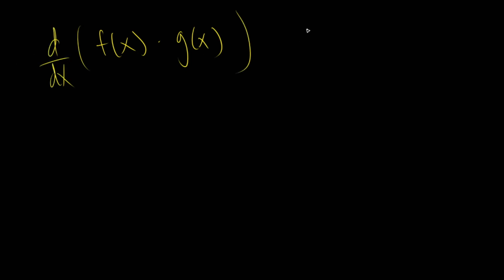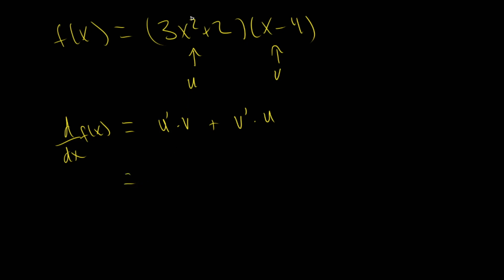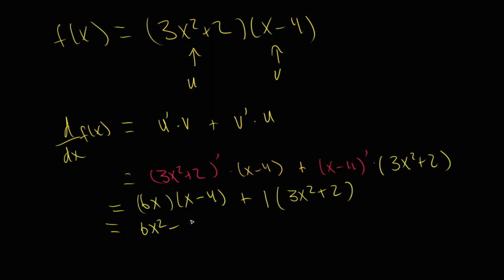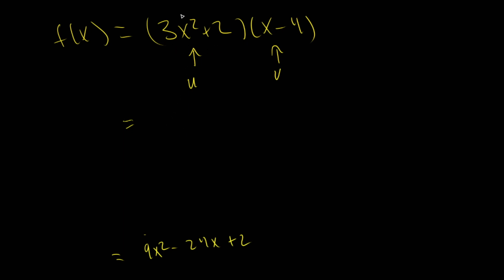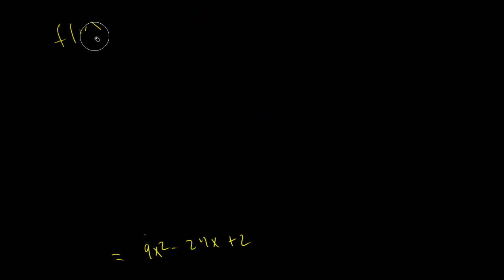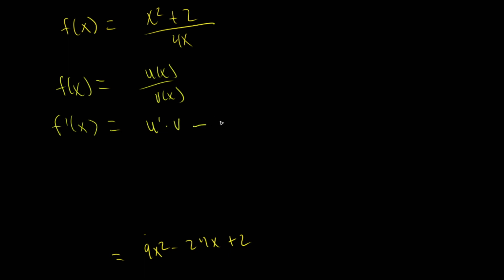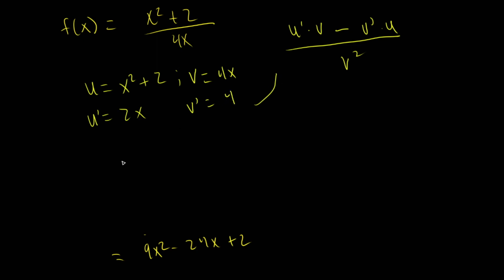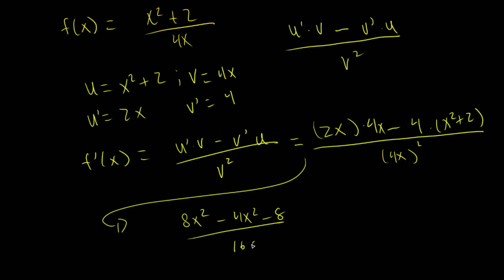Product Rule + Quotient Rule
I will be going over the basics of the product and quotient rule in calculus